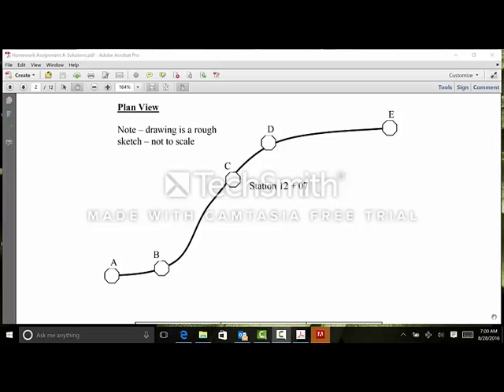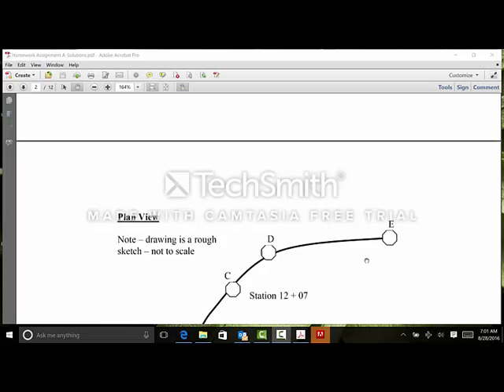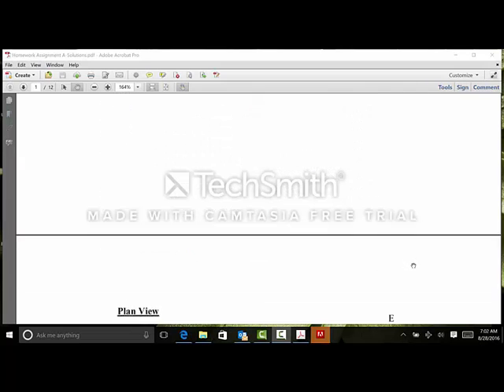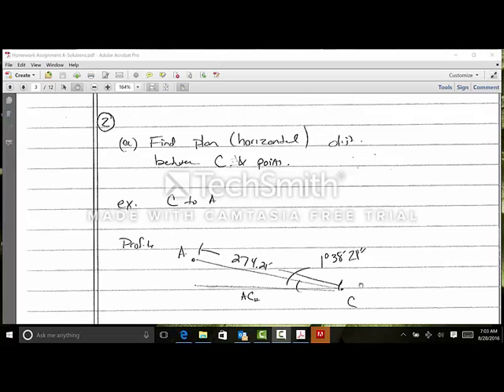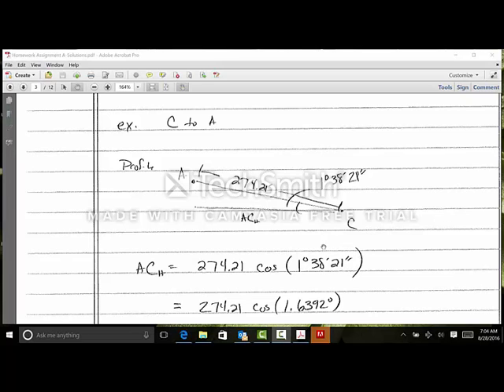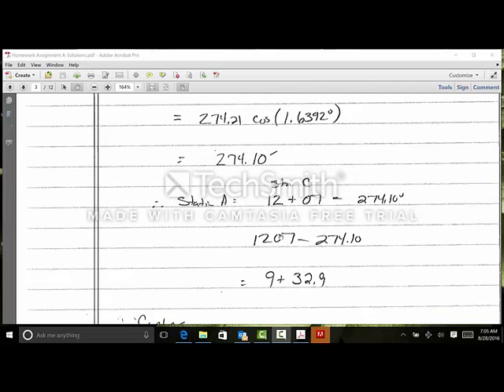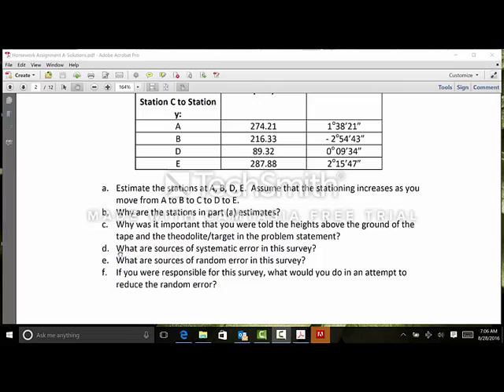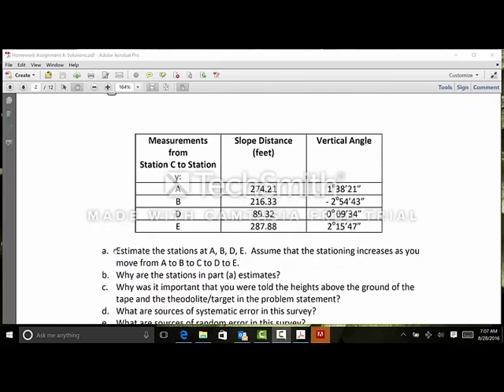Stationing Example CE 2010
Presents an example problem that describes stationing and a simple example of estimating stations based on field measurements.